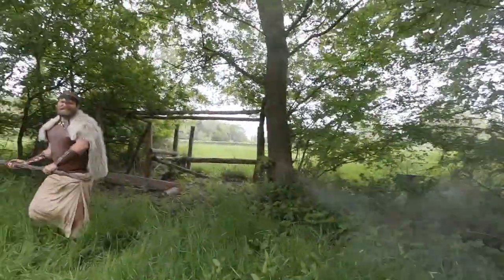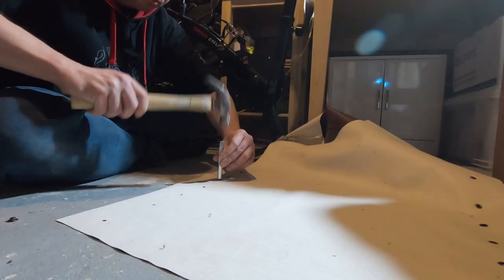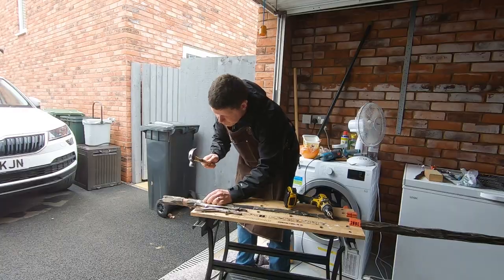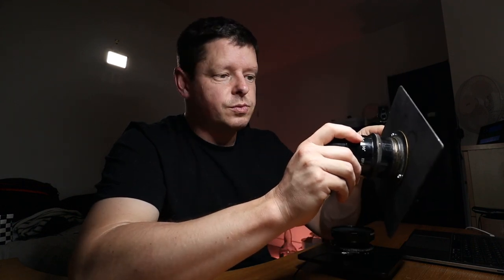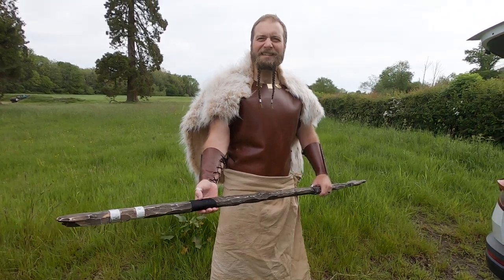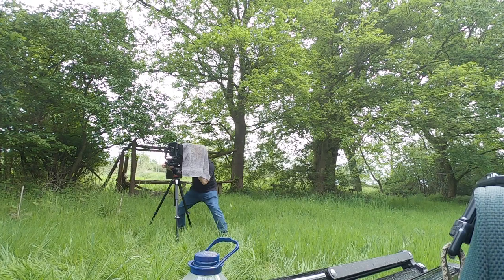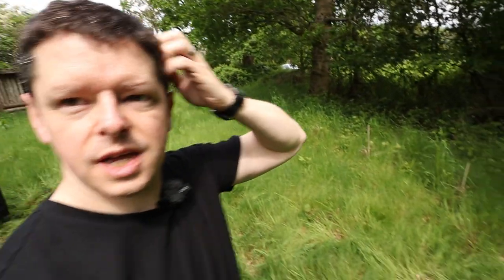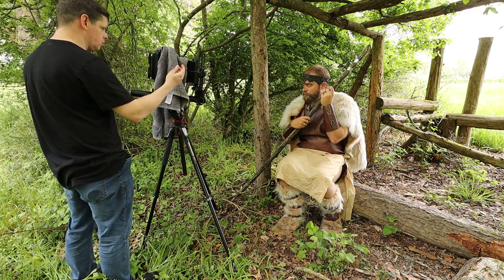Large Format Photography - Viking themed portrait shoot!! (plus first shoot with the Dallmeyer lens)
Viking themed shoot in a forest (with a bit of deep chat at the end!), on the Toyo Monorail 4x5, with my Nikkor 210mm f5.6 and my hard-to-identify Dallmeyer 8.5 inch f4.5! Mostly FP4+ with a couple of frames of Ektar.

This shoot has been in the planning for a few months now, there were a lot of elements to bring together. I wanted to do a character shoot and my good from Tom and I have been talking about doing something Viking related with him, as he claims to be descended from Vikings... he does look a bit like one. But that could just be the beard

Now, if you've ever tried to get a Viking costume, or any period costume for that matter, you'll know that there are two types of costume available - super cheap, predominantly plastic costumes off Amazon aimed at the Halloween market, and ultra expensive costumes made from proper materials, built to last, aimed probably at the cosplay or theatre industry.

I didn't want either of these. I wanted cheap but not crap. Doesn't exist. So I made the costume. Took me ages.

Anyway, Tom came along, dressed up, gave it his all, can't thank him enough, and I am pretty happy with the results!